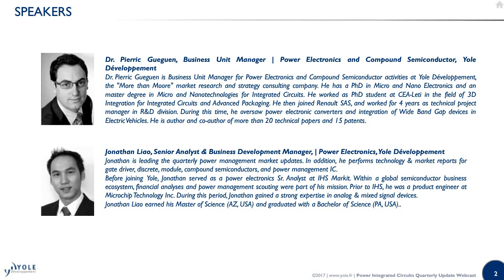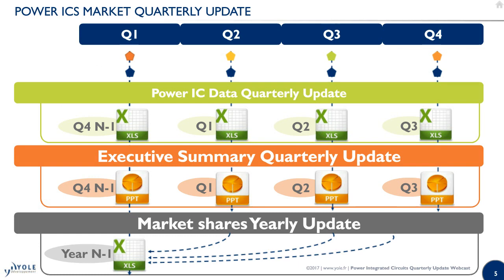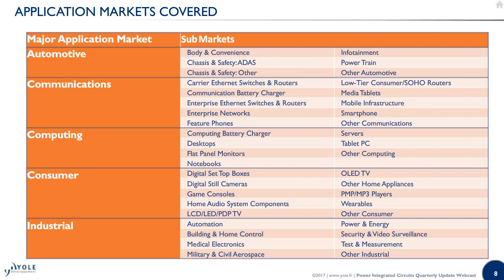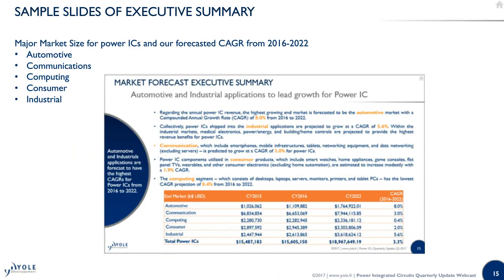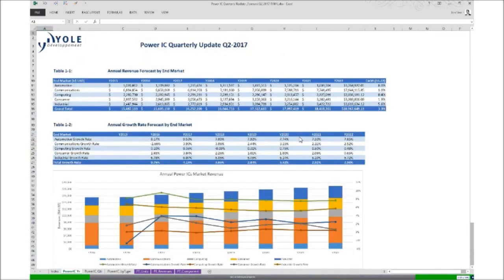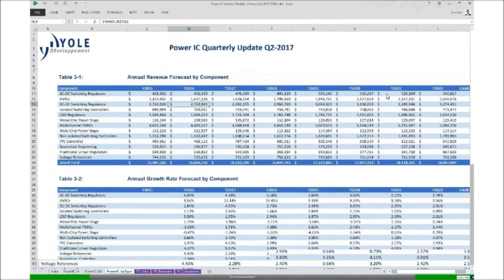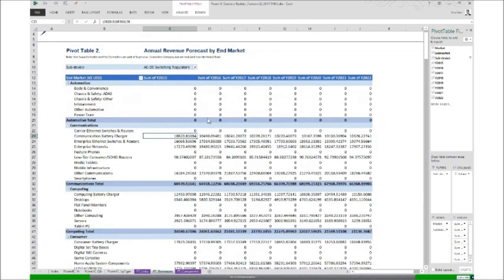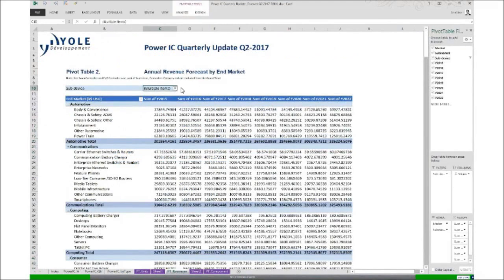Webcast Power Integrated Circuits Quarterly Update 2017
What moves the power ICs market in the short and long term?

Power ICs are used everywhere in all semiconductor applications. Both shipment units and revenues of power ICs were increasing steadily in 2016 across multiple application end markets, for example, automotive, industrial, and communications. But how much longer will the growth fare in the short to medium term?

Yole Développement proposes to share its analysis of the situation on the 7th of November with a dedicated webcast.